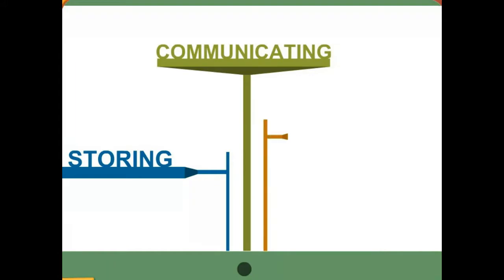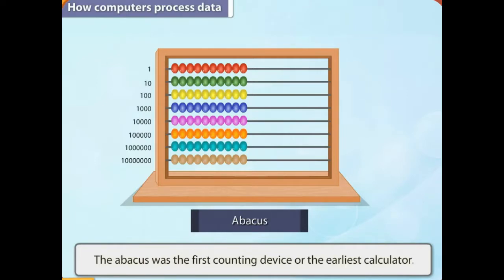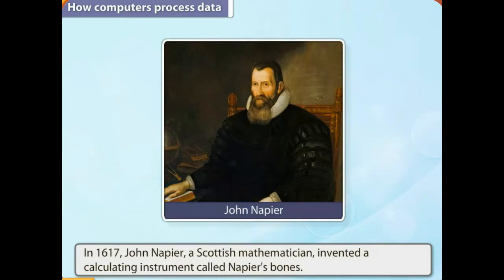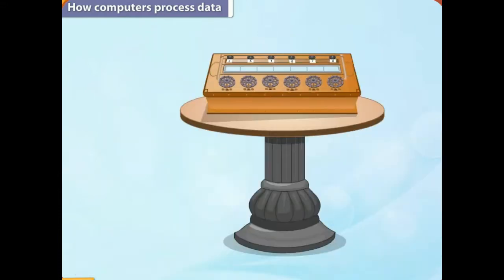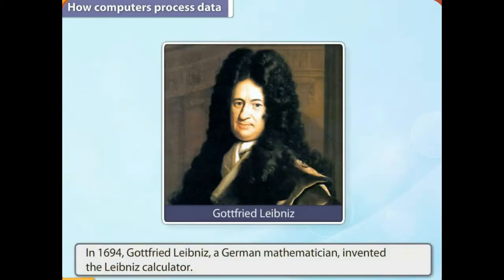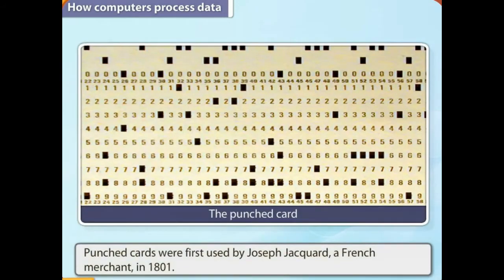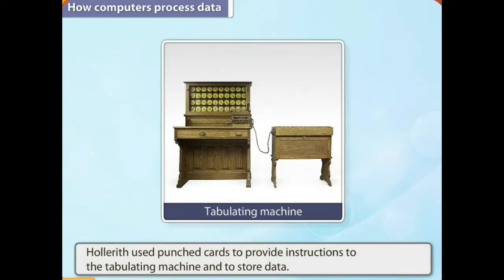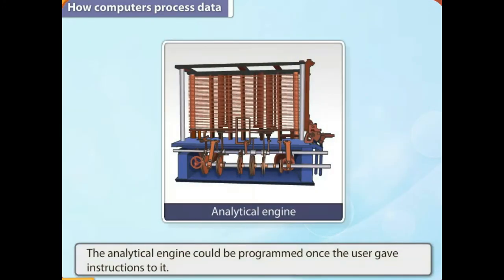History of computers in detail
The History of Computers. in this video you will know about the history of computers. the invantions in computers and the invantors.